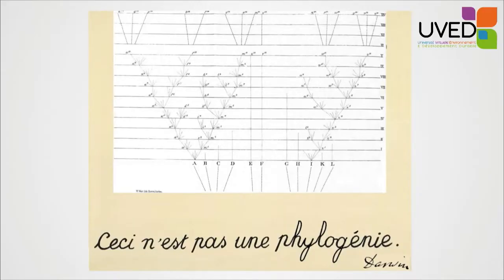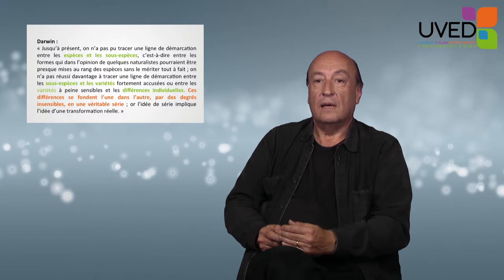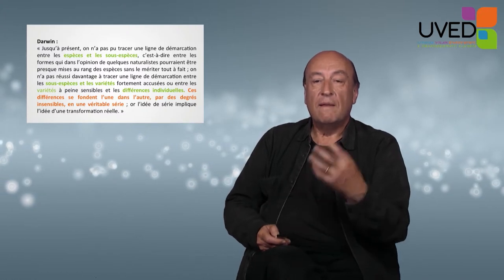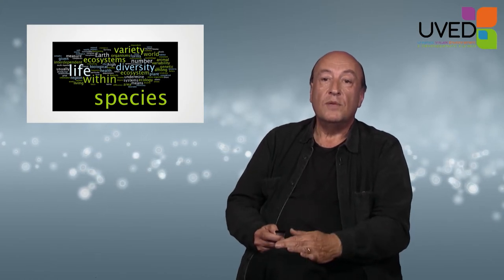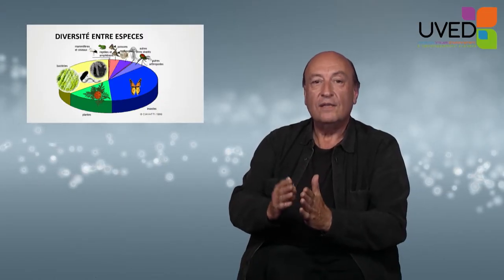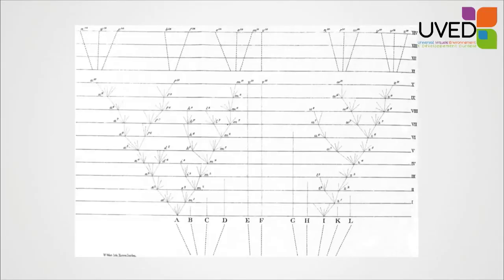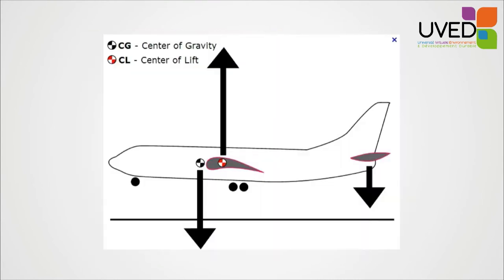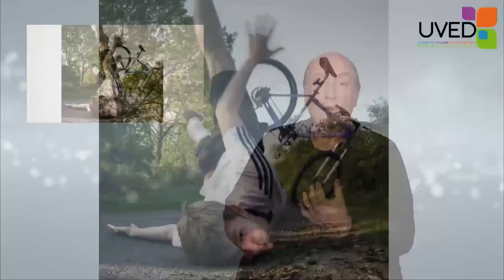Biodiversity: state or dynamics ?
Pierre-Henri Gouyon proposes a definition of the biodiversity. He relies on the diagram that Darwin published in 1859, in The Origin of Species. He insists on the dynamic balances of this biodiversity, underlining the importance of the divergence and extinction processes.